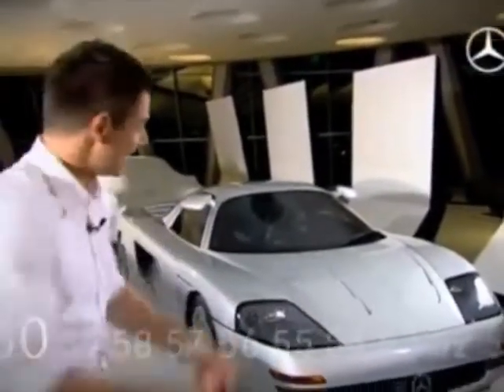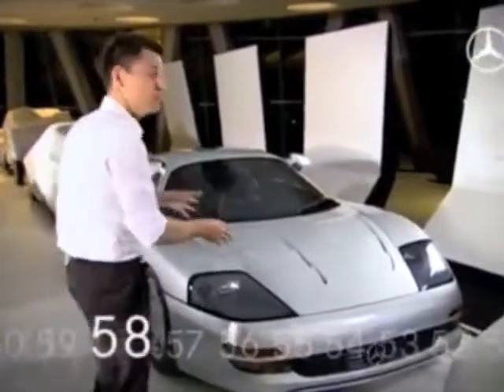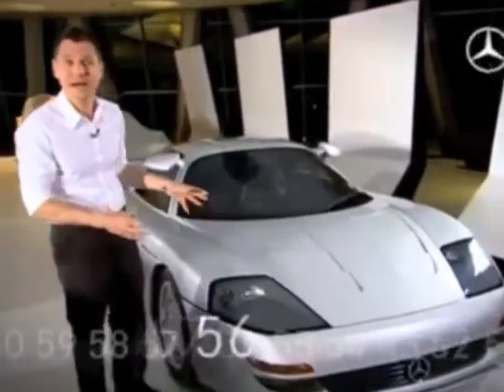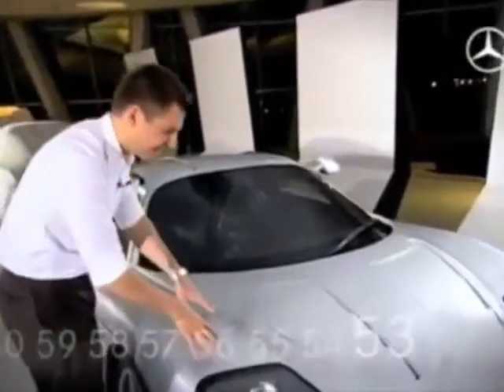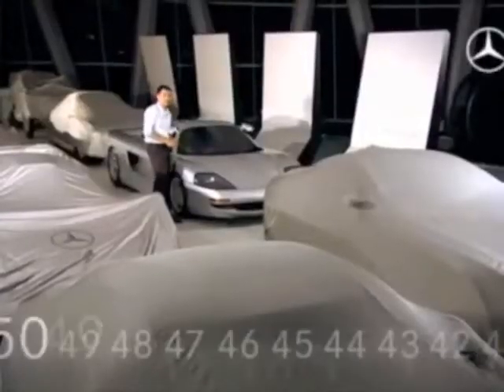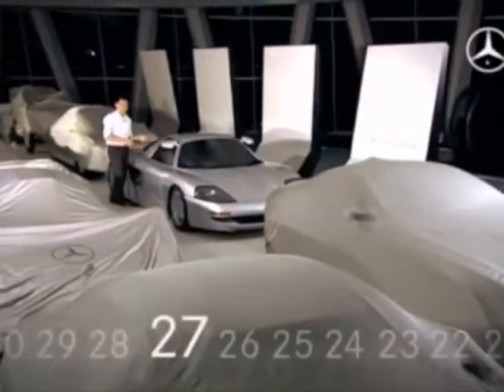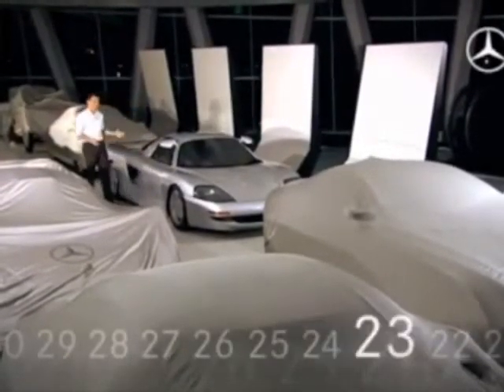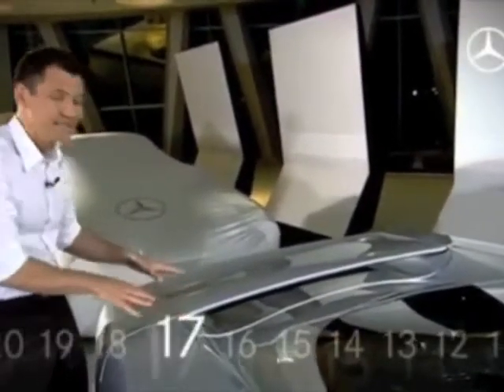Mercedes-Benz C 112 - Research vehicle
In September 1991 on the Frankfurt International Motor Show IAA the C 112 experimental vehicle was presented which was developed as a technology carrier on the basis of the Sauber-Mercedes C 11 racing car prototype.